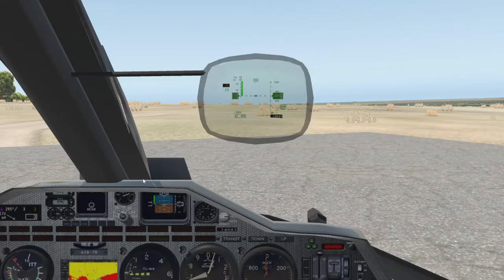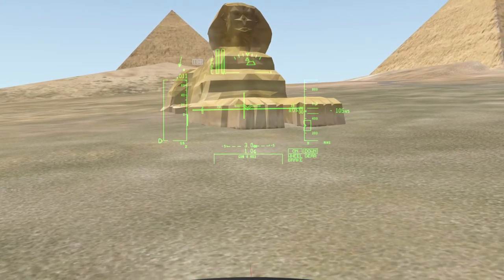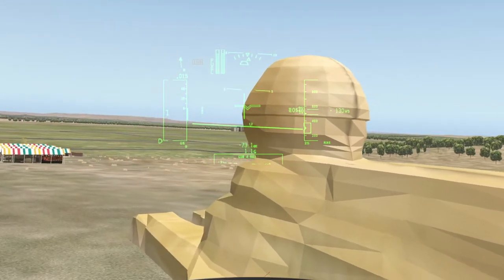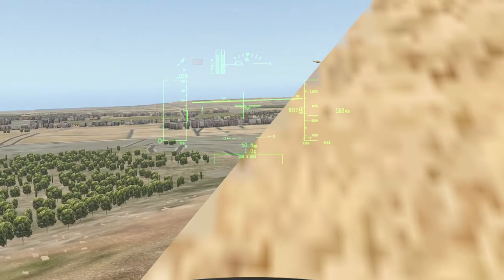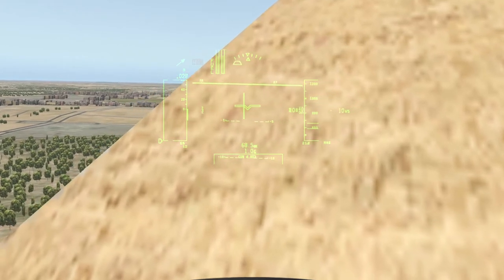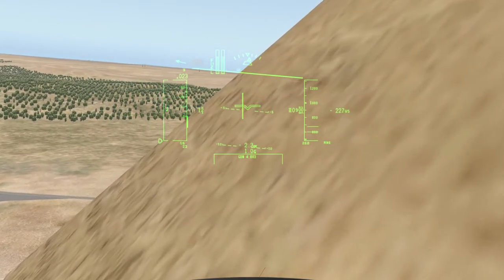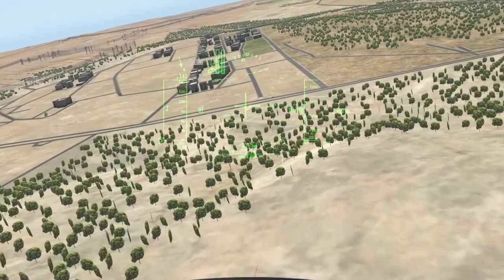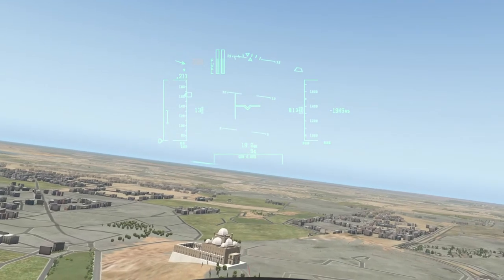X-Plane 11.55 Airwolf in Egypt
Airwolf touring Egypt

Please note that the scenery does need attention and updating. I might revisit Egypt once I find the missing scenery.